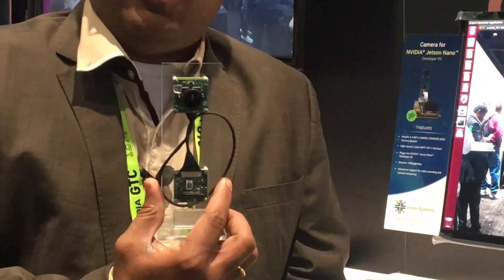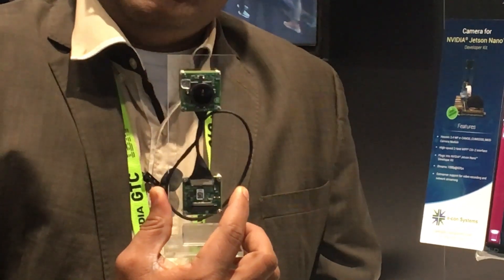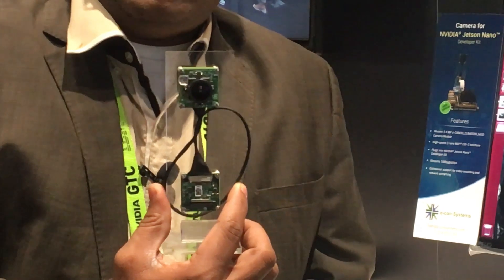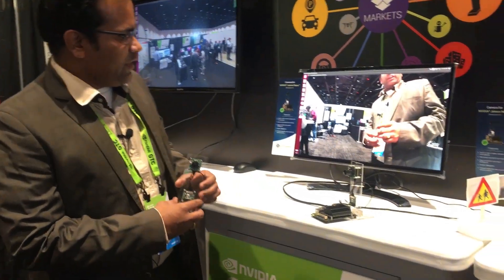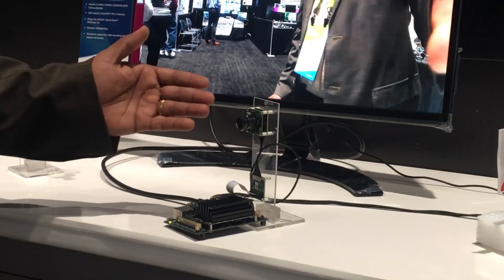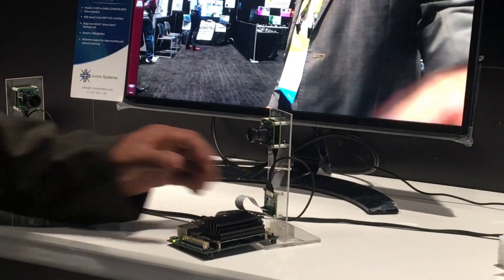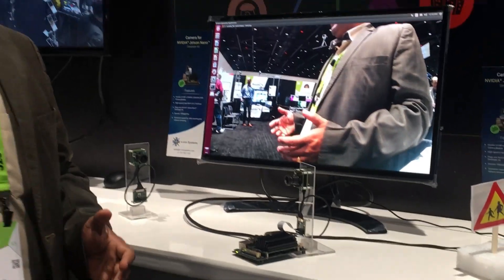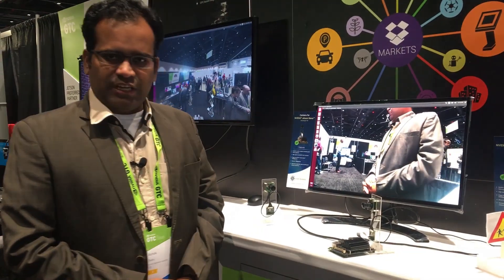Demo : 3.4 MP Camera for NVIDIA® Jetson NANO™ Development Kit | GTC'19 | e-con Systems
Watch the demo of e-CAM30_CUNANO - 3.4 MP NVIDIA® Jetson NANO™ Camera at NVIDIA's GPU Technology Conference.

e-CAM30_CUNANO is a 3.4 MP 2 lane MIPI CSI-2 custom lens camera board for NVIDIA® Jetson NANO™ developer Kit. This camera is based on 1/3" inch AR0330 CMOS Image sensor from ON Semiconductor® with 2.2 µm pixel. Know More